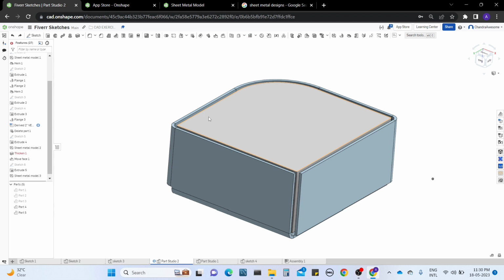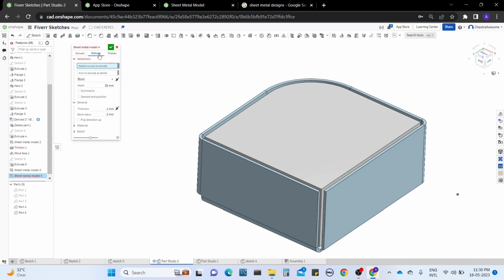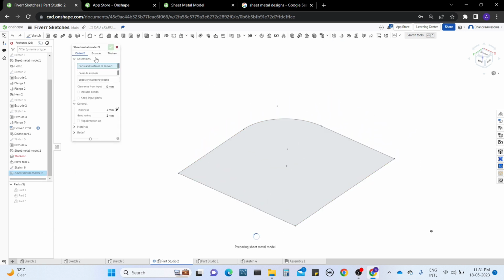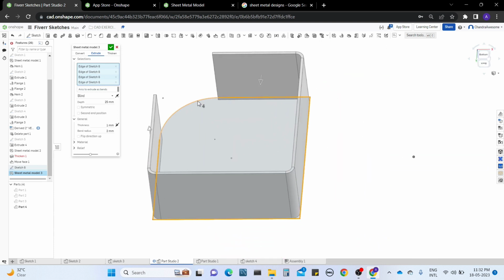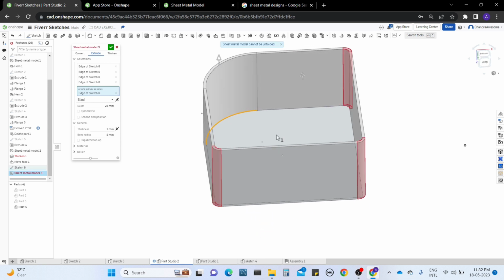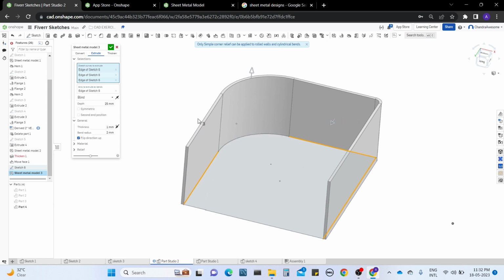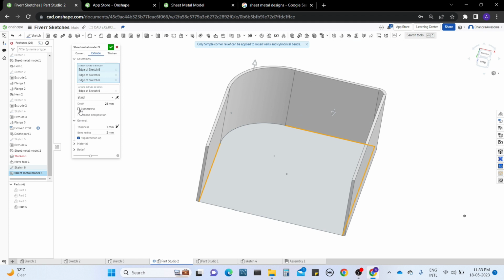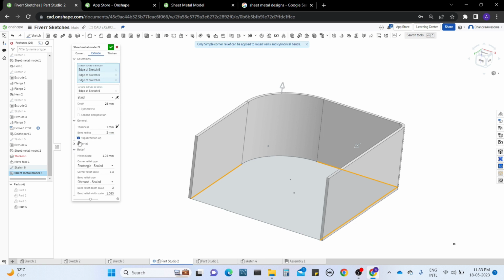Design the Sheet Metal from Curves | Onshape Tutorial on Sheet Metal Model Tool .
In this video you will learn How to design a sheet metal from the sketch in Onshape CAD Software. This is the 2nd tutorial on sheet metal model tool working with extrude section.

PayTm : ajaypatym@paytm